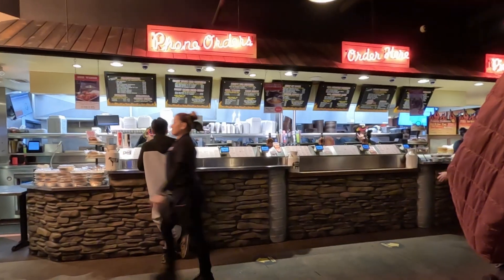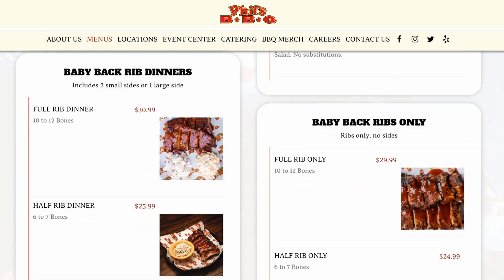Some of THE BEST BBQ is in...California?!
The HIGHEST RATED BBQ Restaurant in San Diego is Phil's BBQ. Let's check it out! 🎬 MORE California Dining